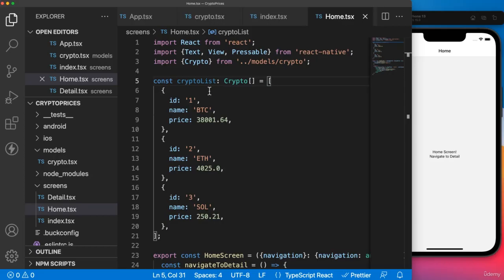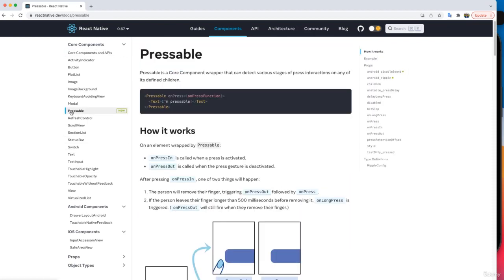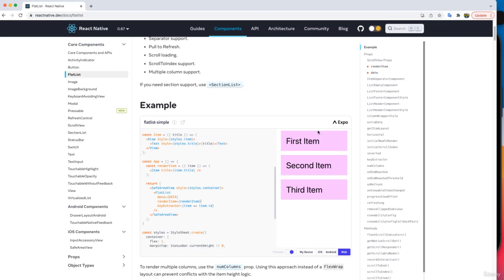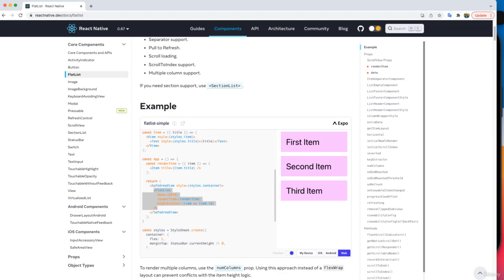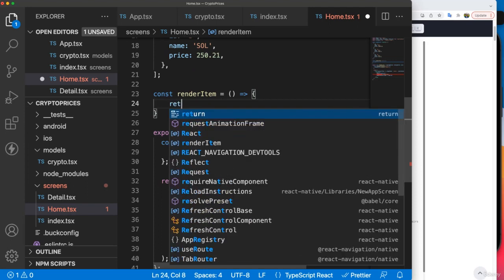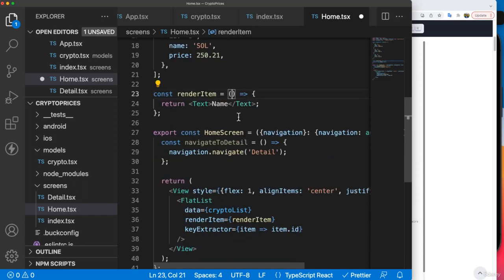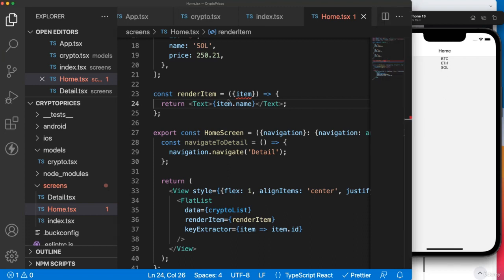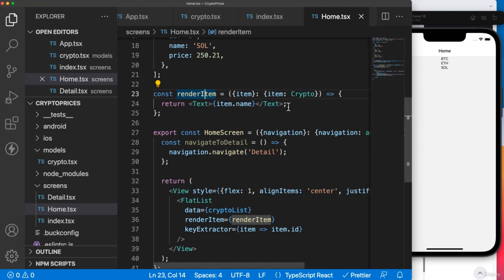8.2 Crypto List Using Flat List Component